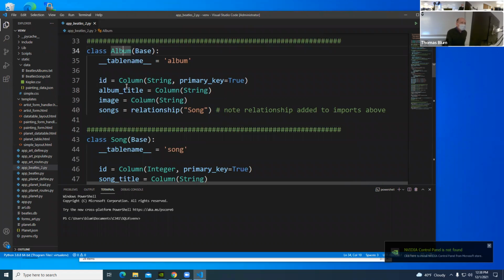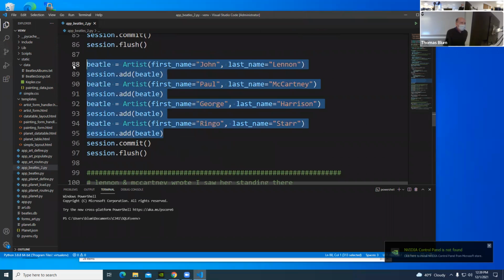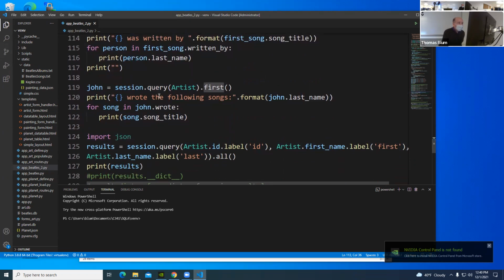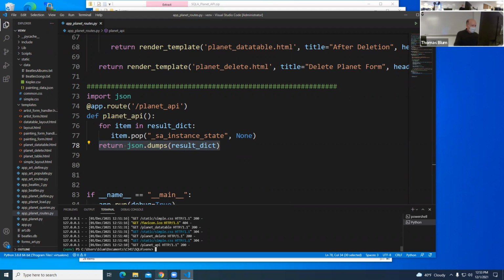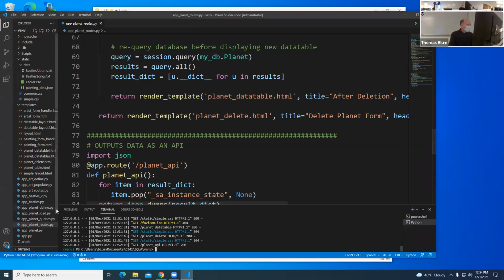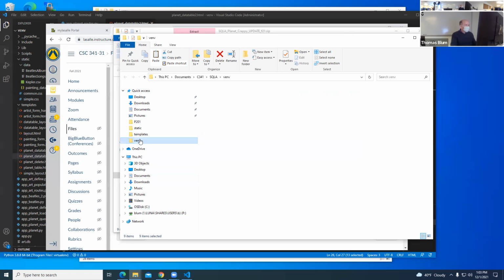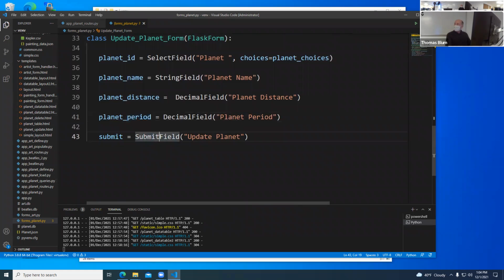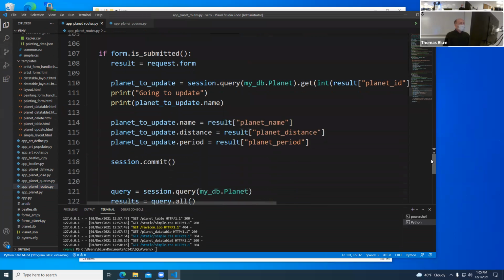CSC 341 (Open Source Development) Zoom Recording from Dec. 1, 2021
This video is a Zoom recording from CSC 341 (Open Source Development) on Dec. 1, 2021.  We were working with Python, SQLAlchemy, Flask, WTForms, and Jinja. We looked at queries that were more explicitly joins as opposed to the implicit joins we used when we worked with the relationships on the code side. We looked at a route that returned the JSON output corresponding to a query (in other words we n=made an API route). In our third program we used a query with explicitly named fields (as opposed to SELECT *) and added some features to our datatable route. Our last program had a from that allowed us to UPDATE a record in a database.